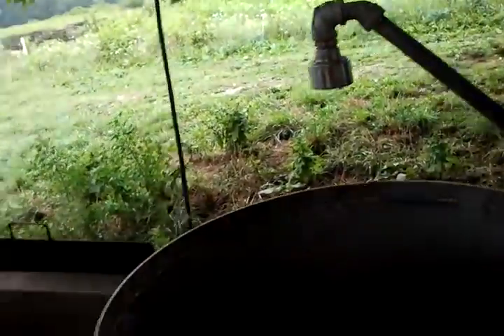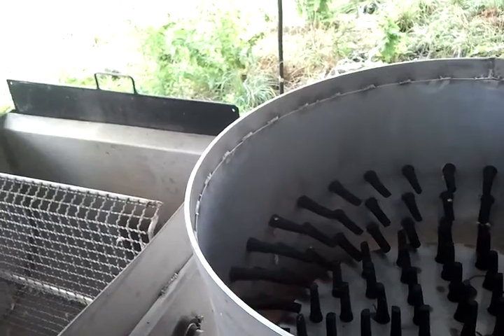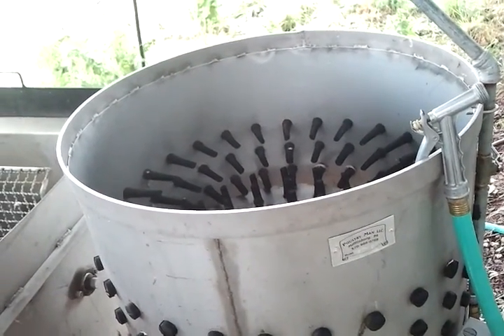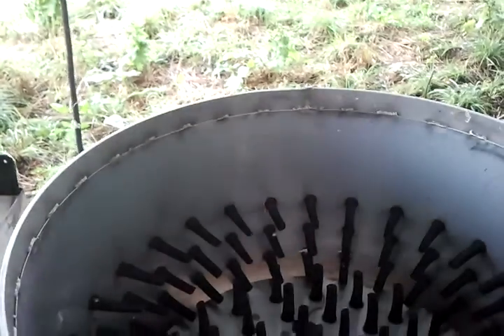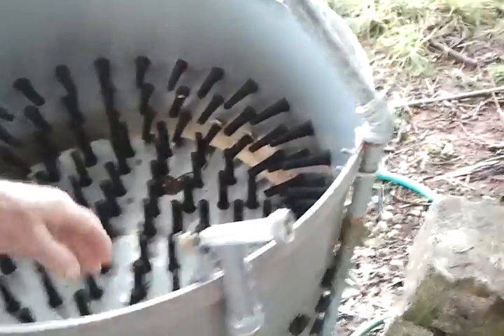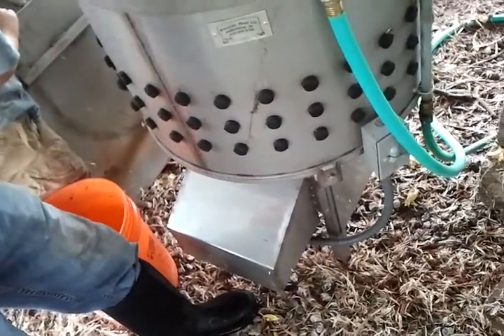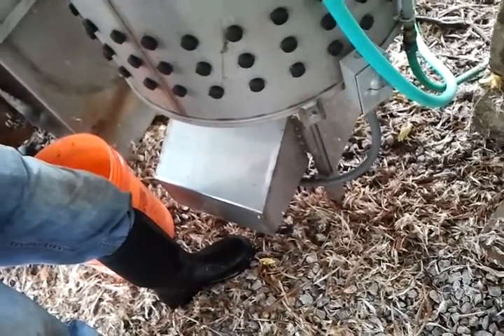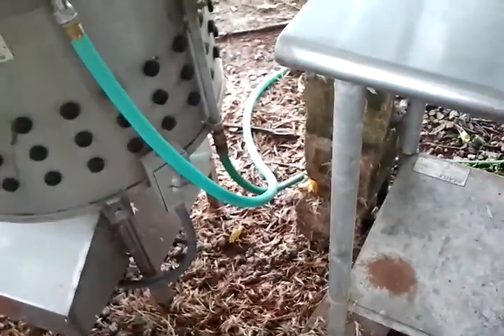Equipment on the Mobile Poultry Processing Unit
Equipment from the Poultry Man line mounted on the mobile processing units